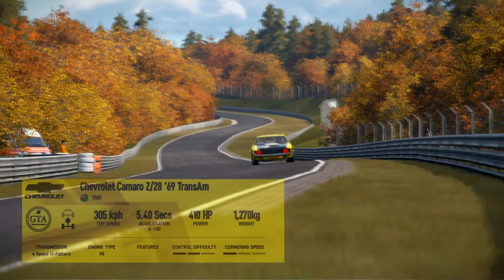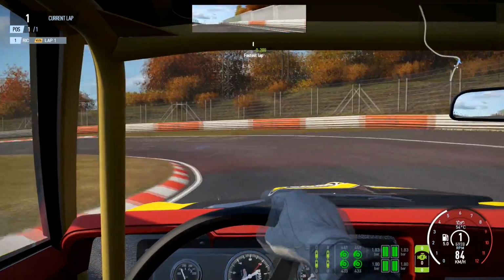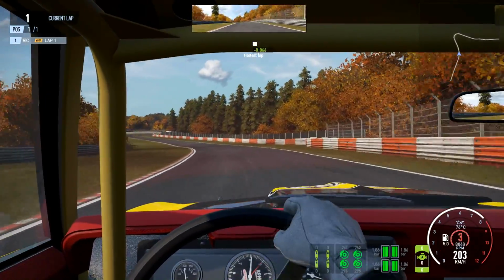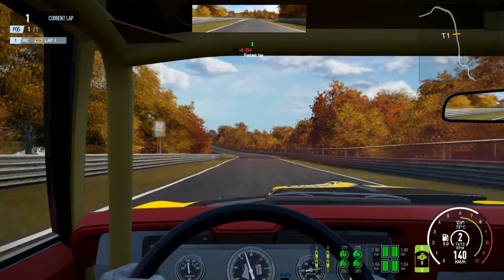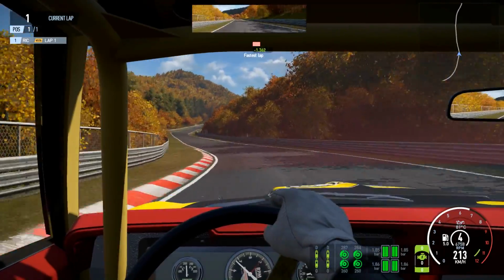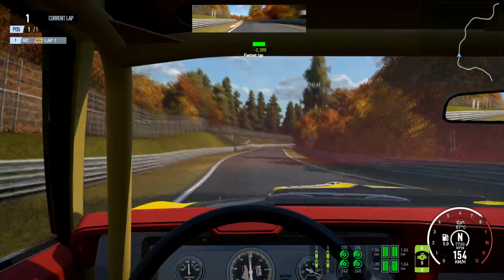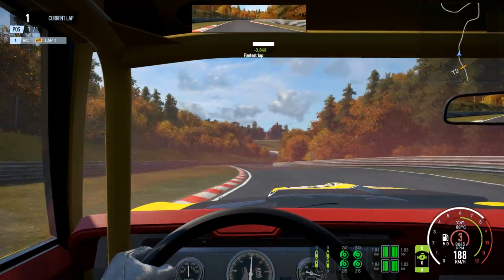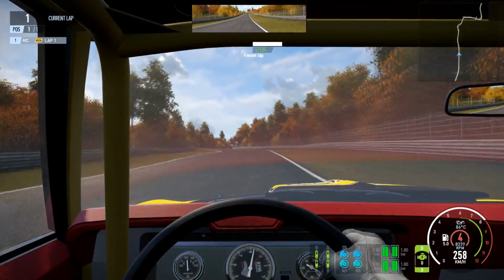Project Cars 2: Camaro Z/28 faster than the Ford Bronco?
Chevrolet Camaro vs Nordschleife!